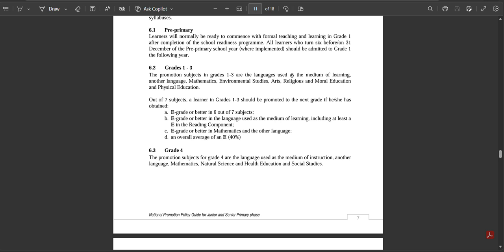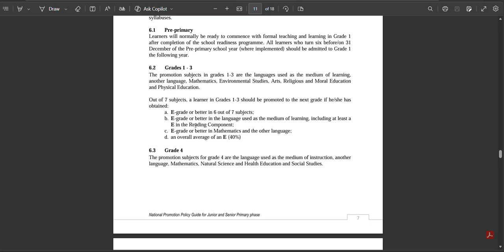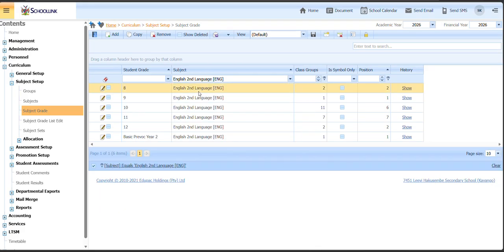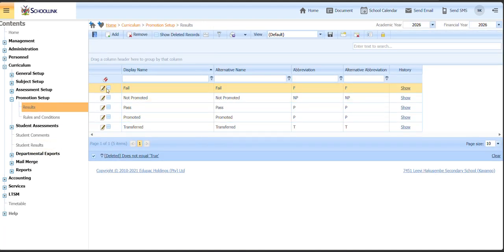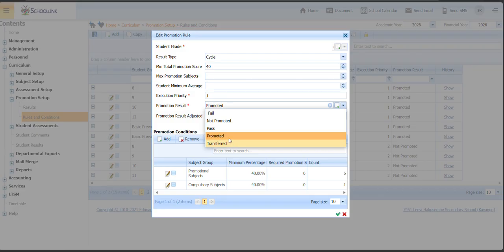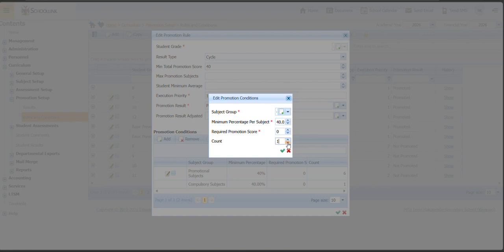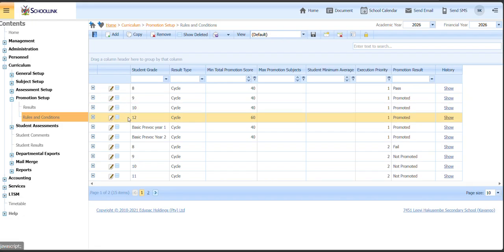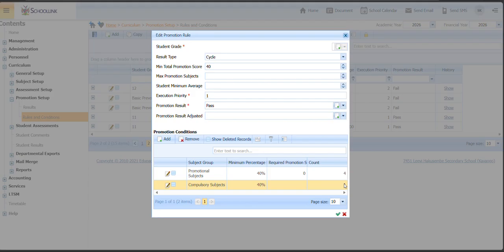Setting up promotional requirements